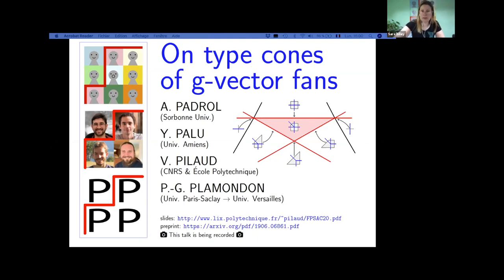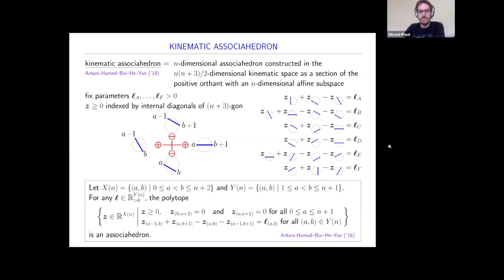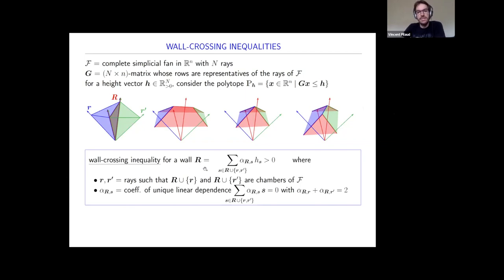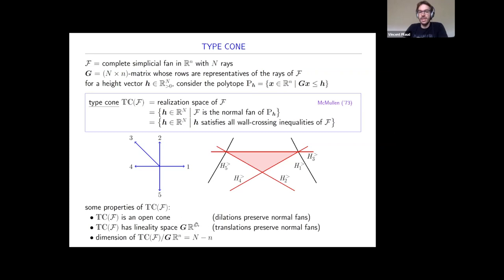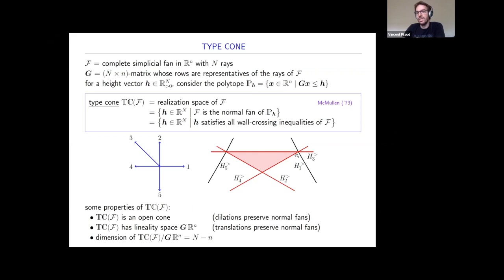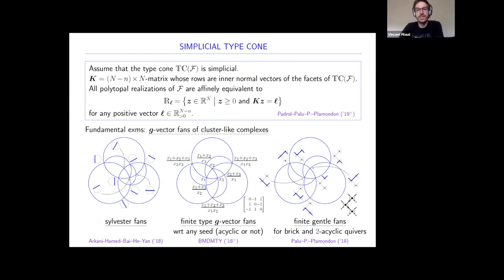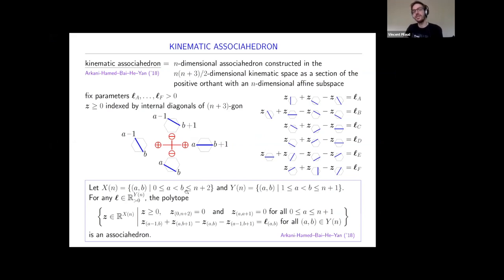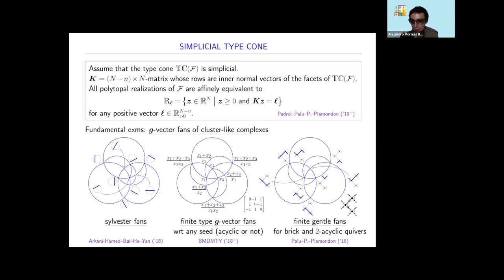On type cones of g-vector fans | Vincent Pilaud | July 6, 2020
Abstract. We study the type cone (i.e. the space of all polytopal realizations) of
g-vector fans of finite type cluster-like complexes (finite type cluster complexes, nonkissing complexes of gentle algebra, and graphical nested complexes). We show that
this cone is often simplicial, which explains an elegant “kinematic” construction of
the associahedron as a section of a high dimensional positive orthant by certain affine
subspaces parametrized by a low dimensional positive orthant.

Résumé. Nous étudions le type cone (i.e. l’espace de toutes les réalisations polytopales) des éventails de g-vecteurs de complexes de type amassés (complexes amassés
de type fini, complexes platoniques d’algèbres aimables, et complexes emboités graphiques). Nous montrons que ce cone est souvent simplicial, ce qui explique une élégante
construction “cinématique” de l’associaèdre comme section d’un orthant positif de
haute dimension par certains sous-espaces affines paramètrés par un orthant positif de
basse dimension.